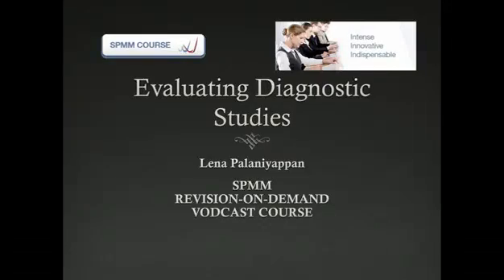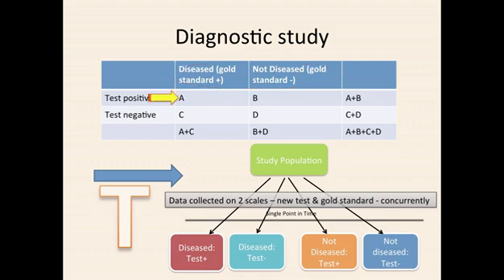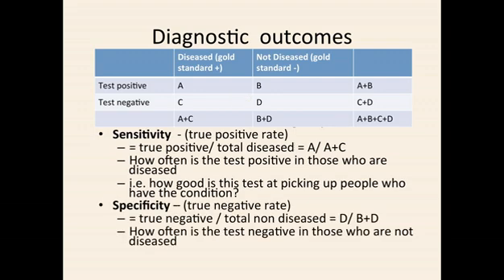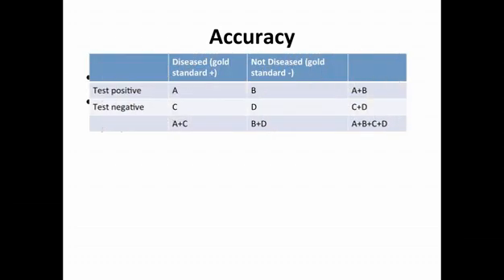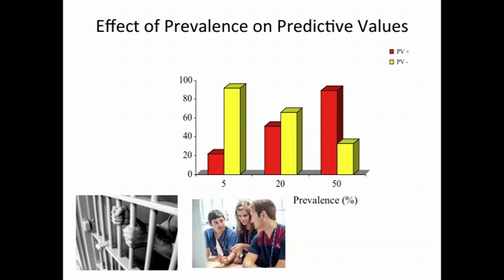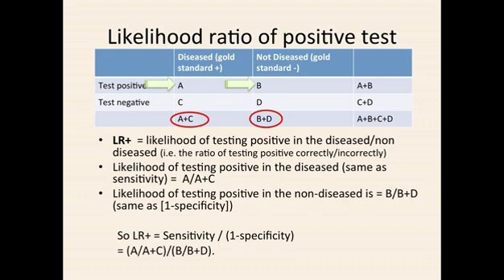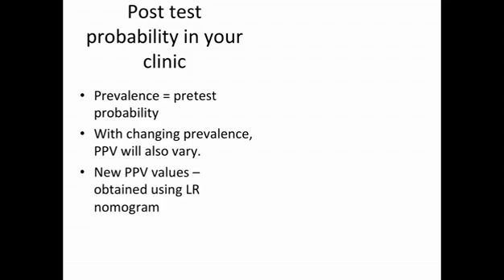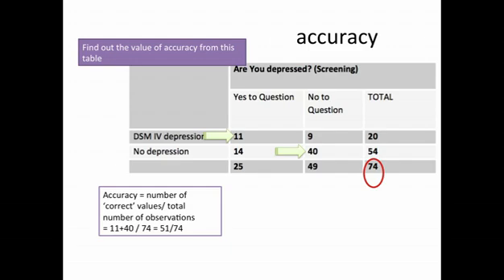9 Stats Videos Evaluating Diagnostic Tests